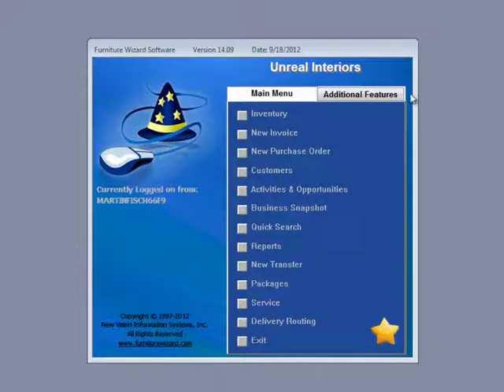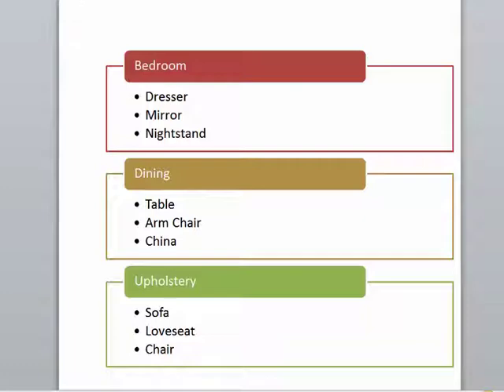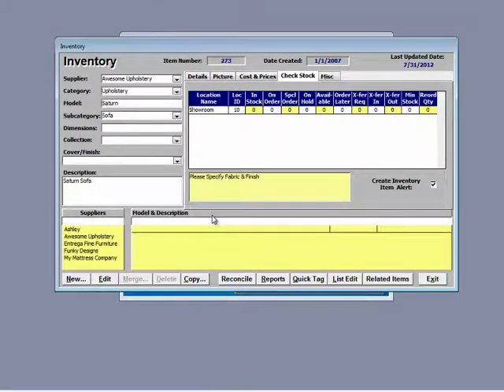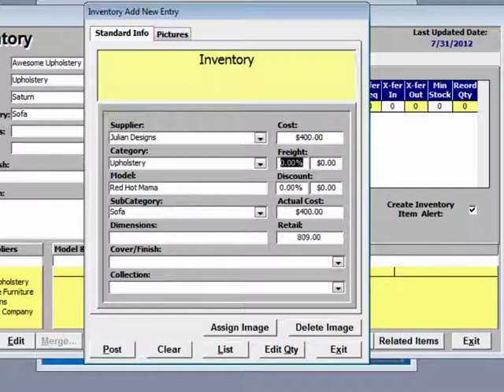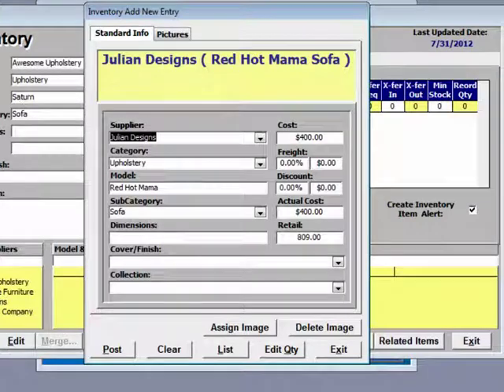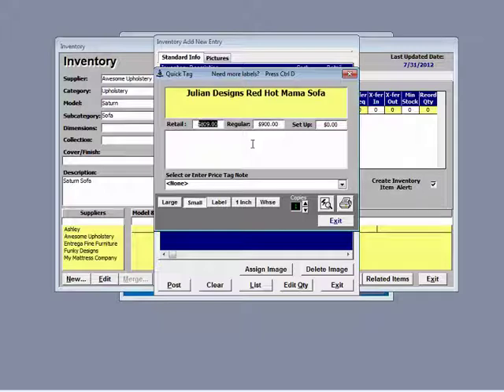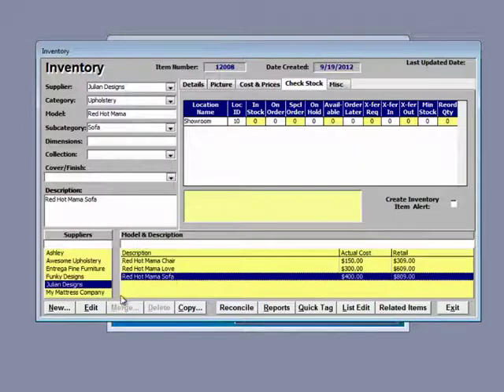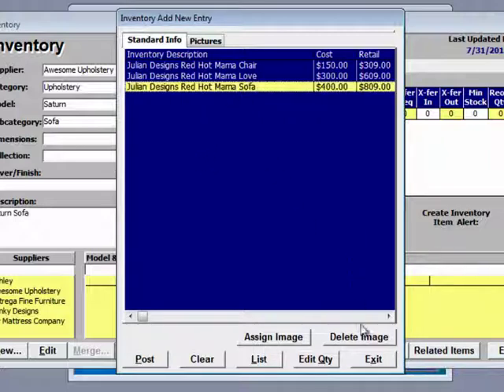Adding Inventory to Furniture Wizard Software | Retail Furniture Software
See how to add inventory into your Furniture Wizard Software. See how to effectively use the category management feature of the Furniture Wizard Retail Furniture Software. It couldn't be easier to manage your furniture store inventory!  We have barcode scanner feature for Point of Sale and inventory, iPad Solution for Point Of Sale, custom labels and tags and custom furniture store inventory software reporting.